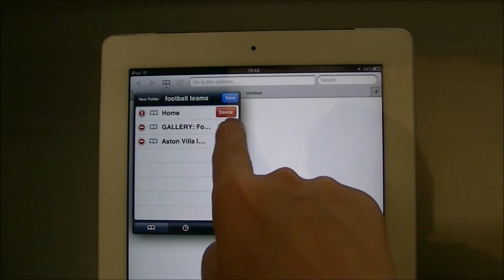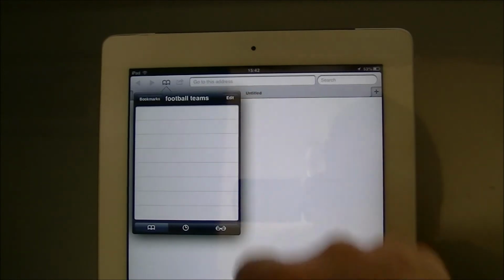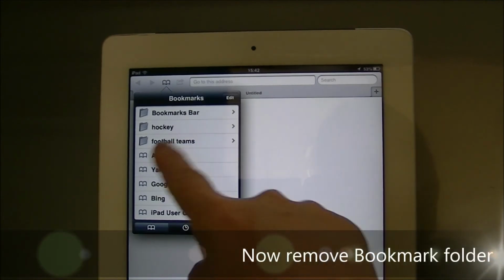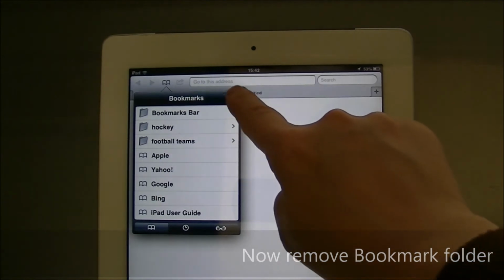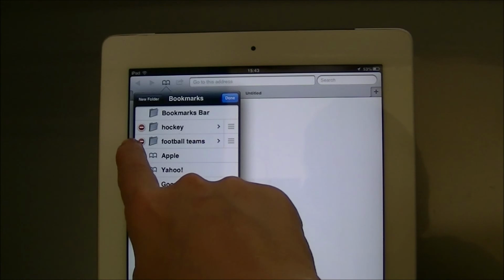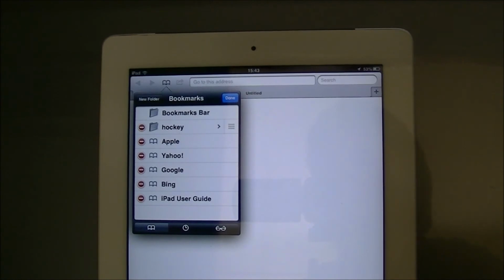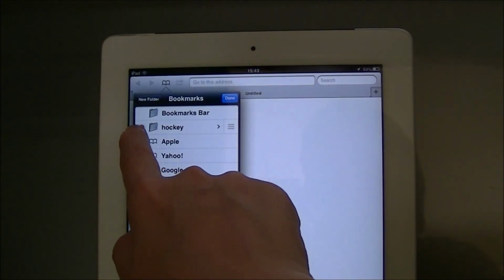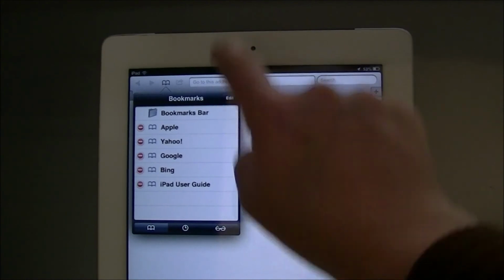iPad Help Removing Bookmarked Websites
Here I demonstrate how you remove all the bookmarks and then remove the bookmarks folder in the Safari App